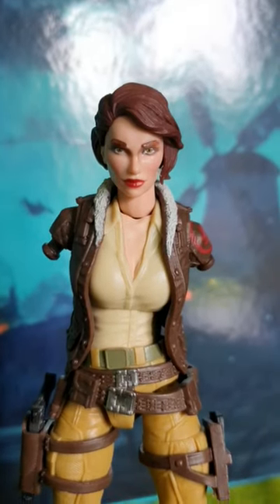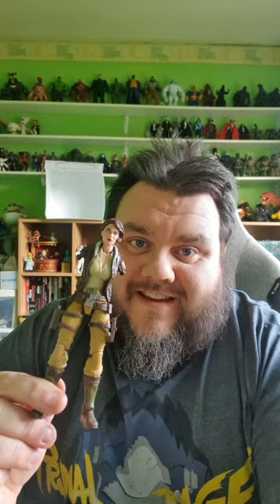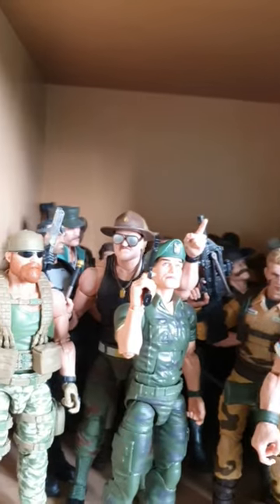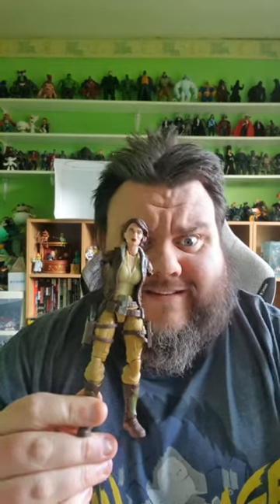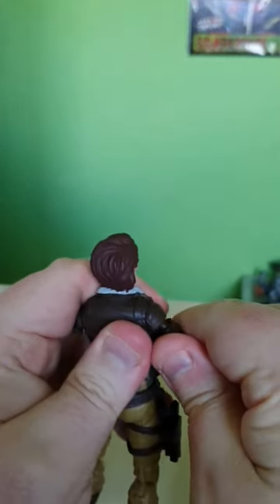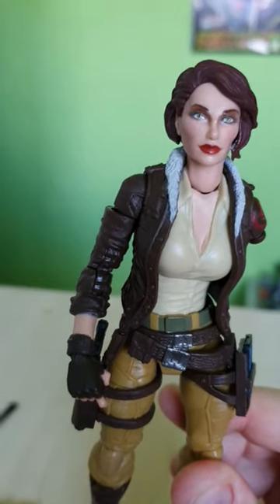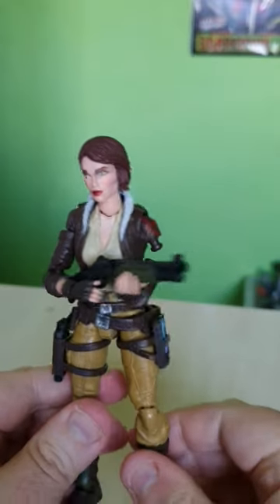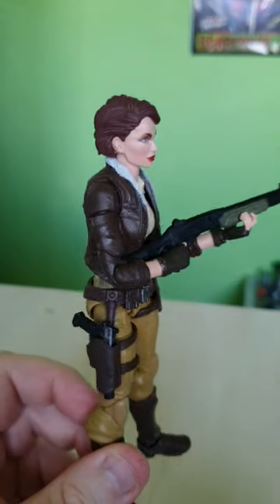WHAT HAPPENED TO COVER GIRL ARMS???